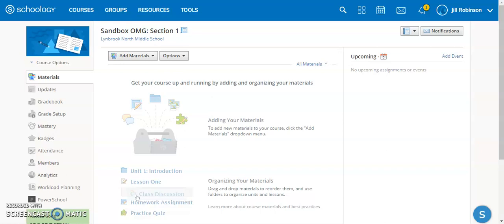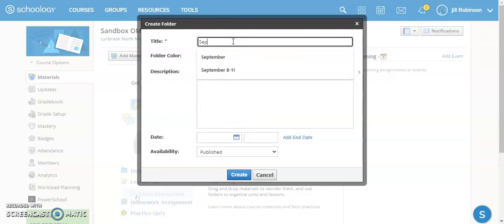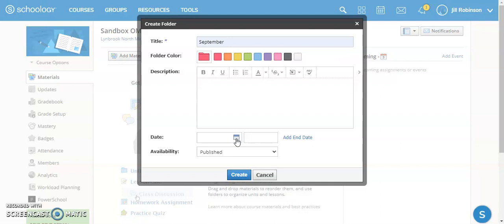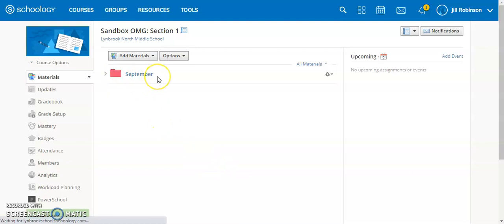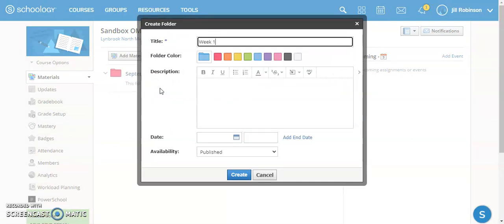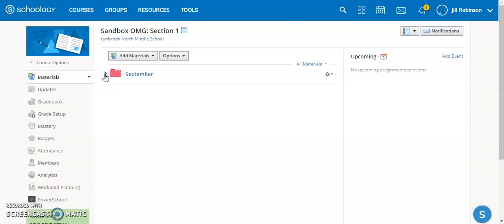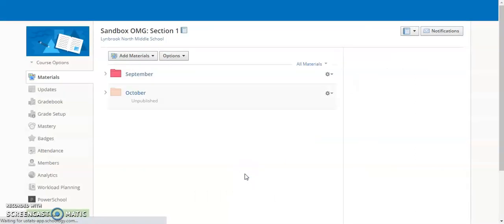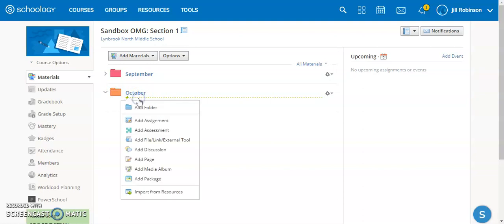Schoology - Organizing Your Course with Folders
Learn how to create an organizational system using folders in Schoology.